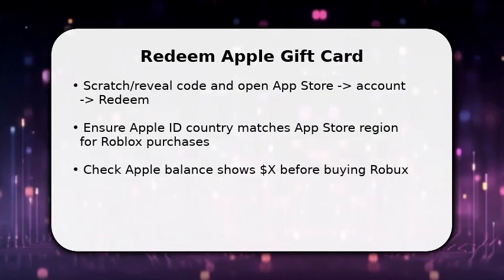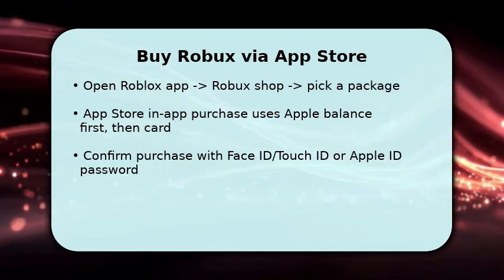How to Use Apple Gift Card to Buy Robux (only Way)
Discover the unconventional method of using an Apple Gift Card to purchase Roblox currency, known as 'Robux'. This video delves into creative strategies and potential loopholthy workarounds that might exist.